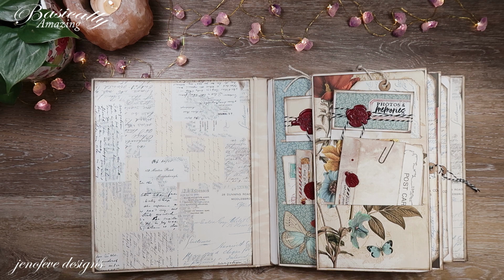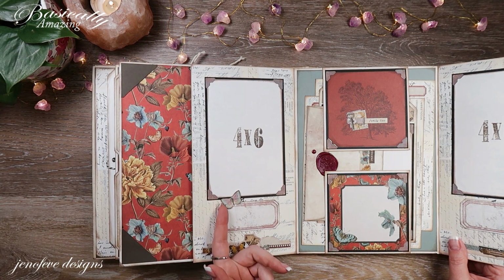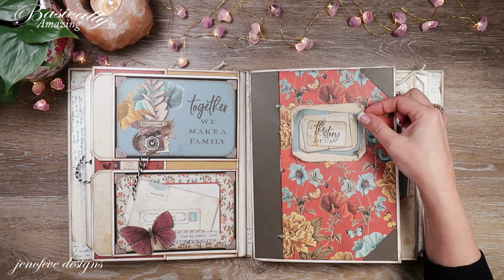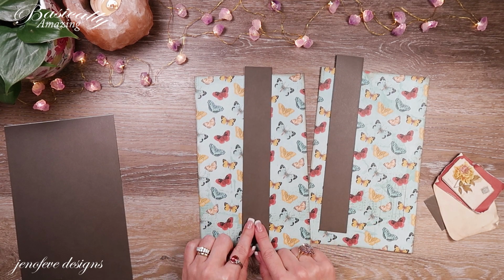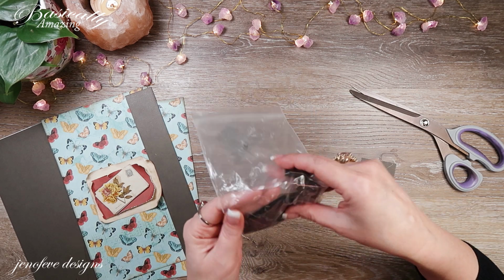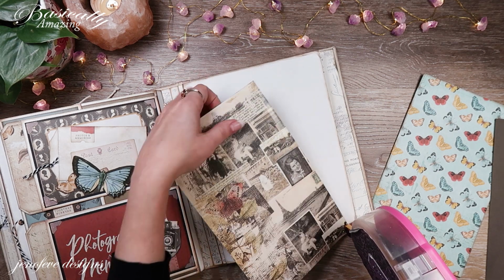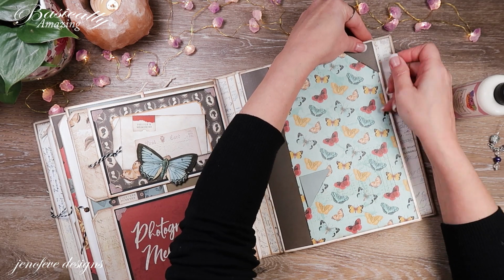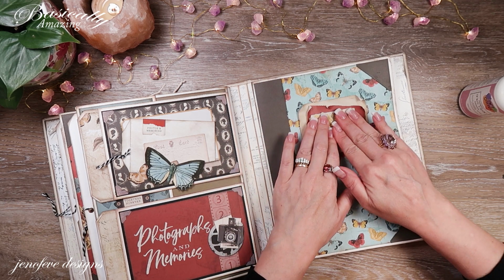Embellishing the Journal Covers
Embellishing the Journal Covers to make them look like an Old Book inside your scrapbook album.

The Basically Amazing Collection can be found in my Etsy shop~
***All Sold Separately***

~Part 9 of 11 Templates Used~ NONE

~Time Stamps~
0:00 - Hey Guys
00:52 - Changes I made and What I did Off camera
05:36 - Embellishing the Journal Covers

~Paper Collection~
-Simple Vintage collection-

-Amazon List~Simple Vintage Album

💜~Magnets & Disc(Magnet Savers)~💜
-3/8 x 1/32 Magnets- Amazon
-Steel Roof Caps- Amazon
-Amethyst Fairy Lights

jenofeve designs
P.O.Box 581624

Jennifer
XOXO